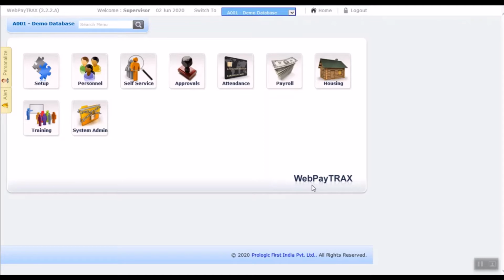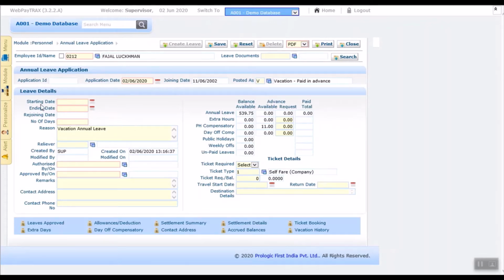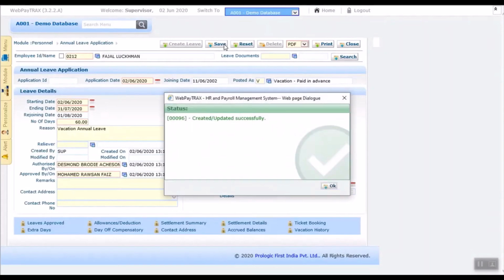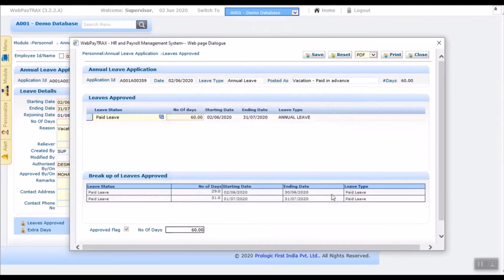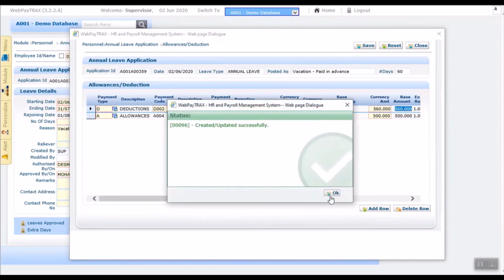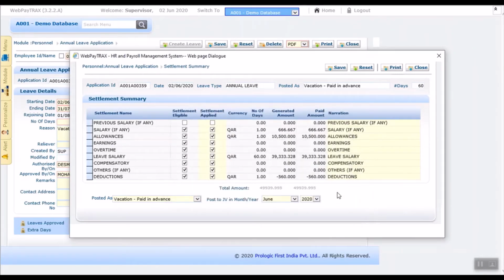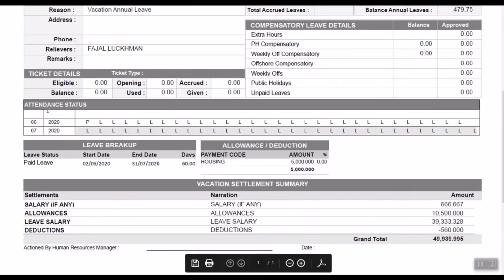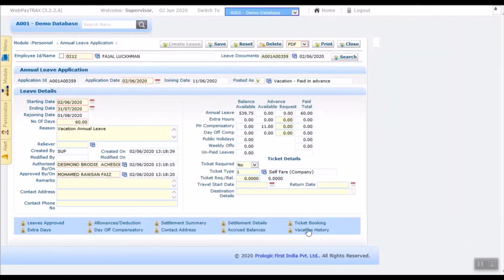Create Annual Leave application Vacation paid in advance in Web PayTRAX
How to create Annual Leave application Vacation paid in advance in Web PayTRAX